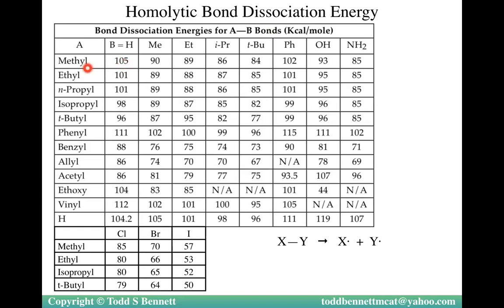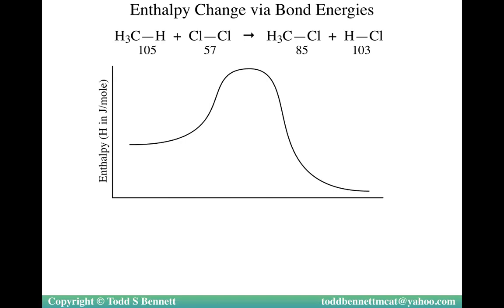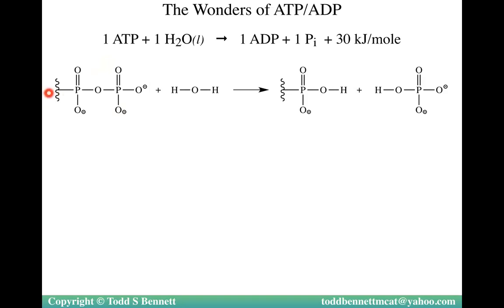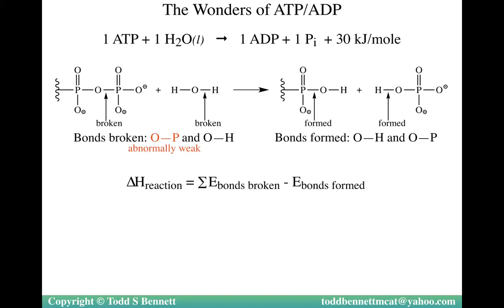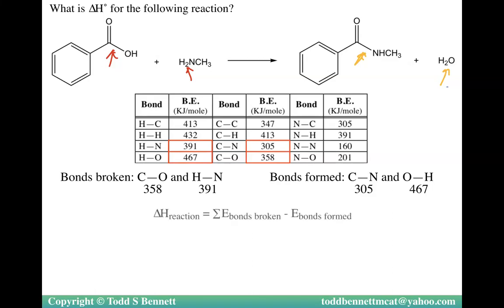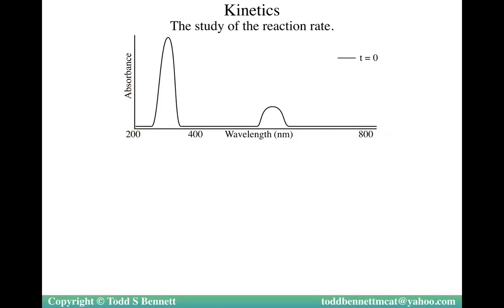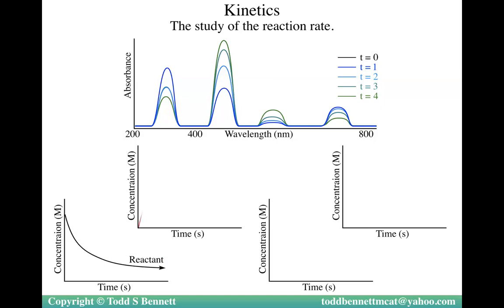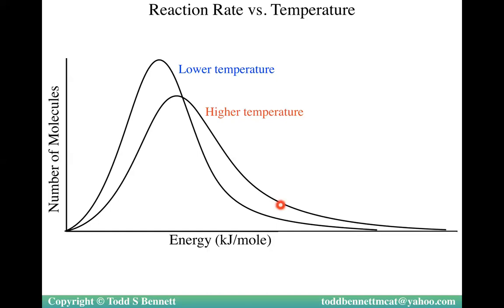Thermochemistry (part 2)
This video covers content from Chapter 5 of Organic Chemistry including:
Thermochemistry